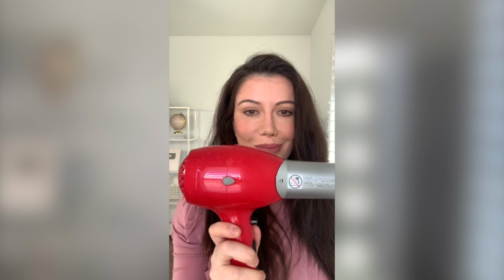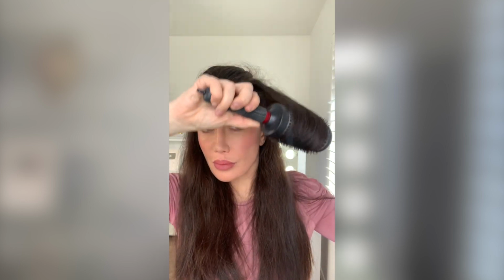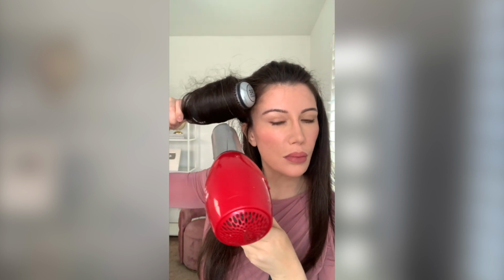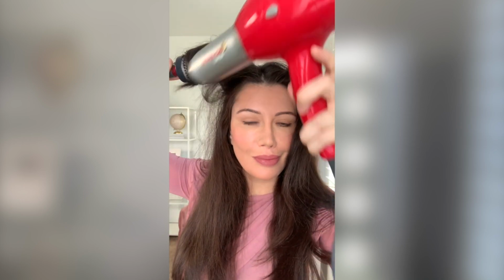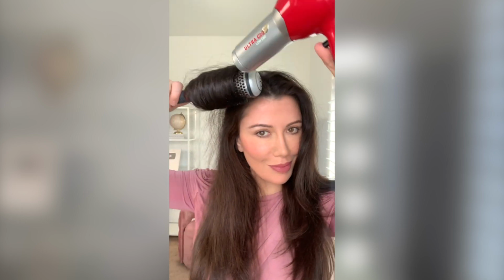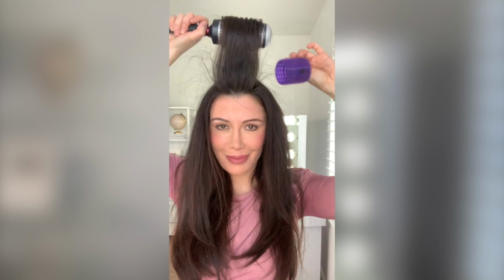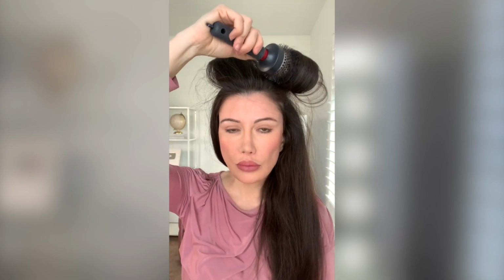Voluminous Hair Tutorial: From FLAT to BOUNCY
Hi Loves; I wanted to show you how I do my hair for my videos. I did get a lot of requests for this in the last year. I wanted to make sure it was easy to follow; let me know! This tutorial shows how to round brush your hair, use velcro rollers and a hot styling curling iron.

T3 Styling Trio Whirl
Less expensive alternative Babyliss 1.5 curling iron
Velcro Conair Rollers
Clips for securing rollers or sectioning hair
Blowdryer I used Chi
Round Brush
Texture Spray Davines
Dupe for Davines Spray : Kristen ess Dry Finish Spray